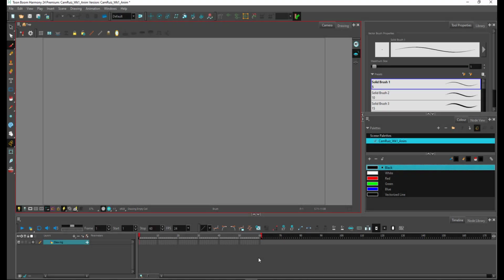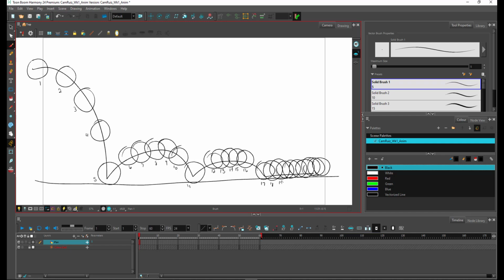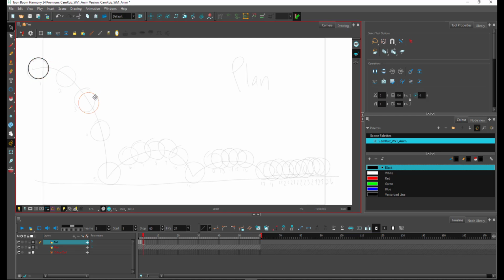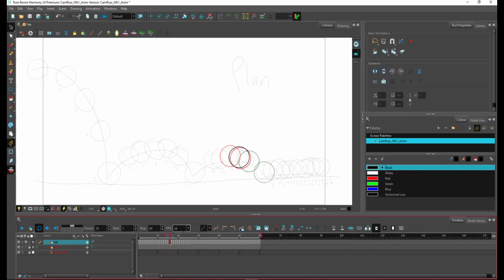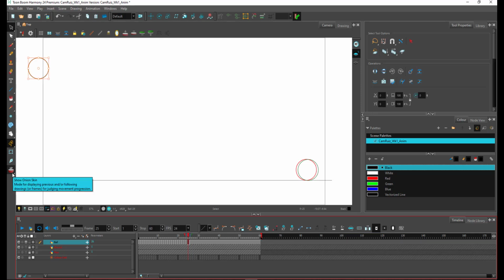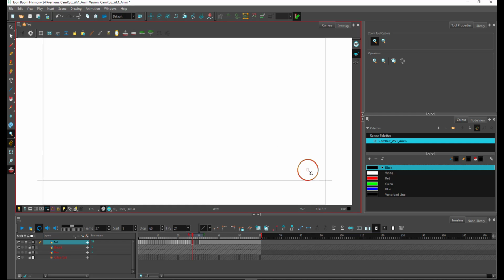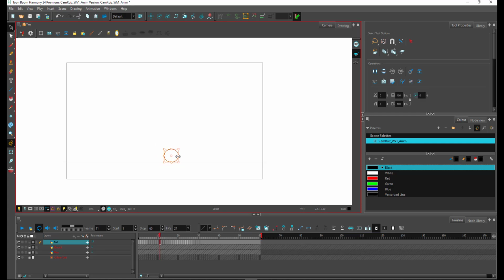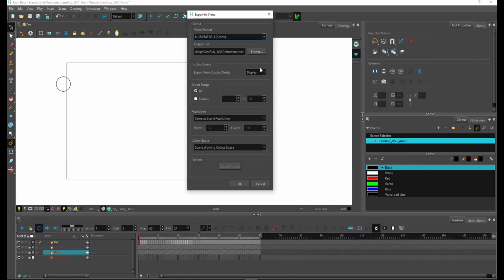Toon Boom Video Plan and animation bouncing ball